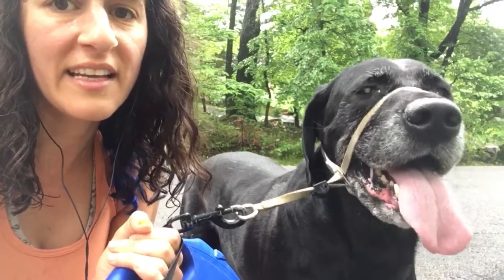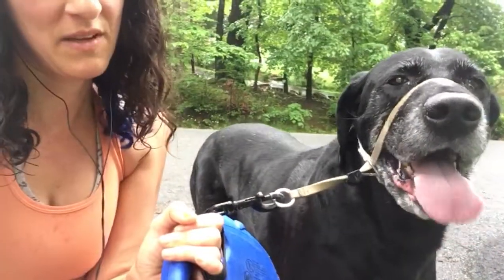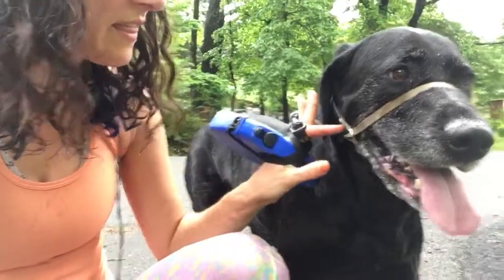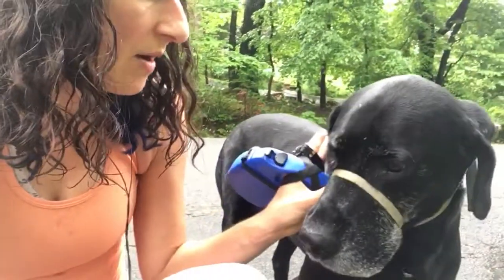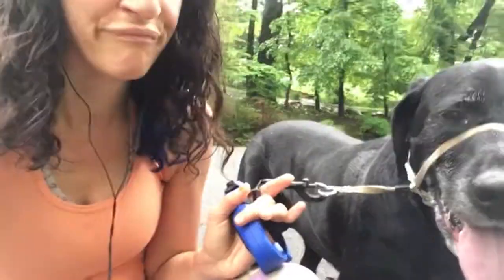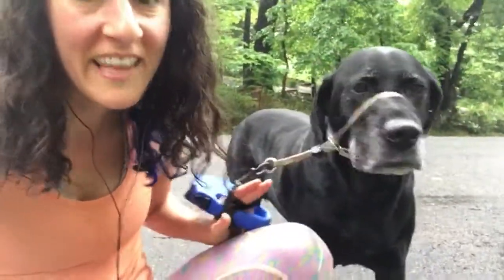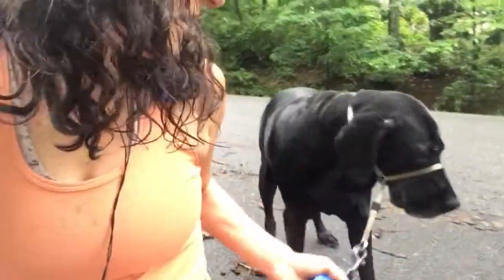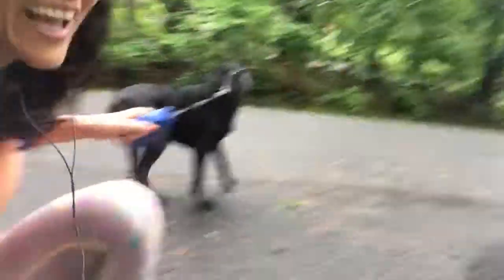Lab German Shorthair Mix Run with a surprise FOX at the end!